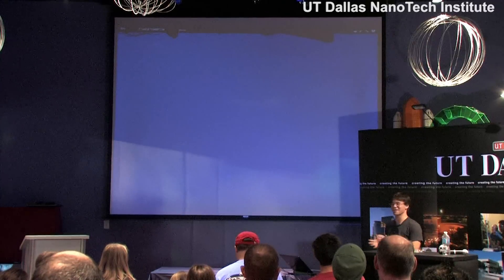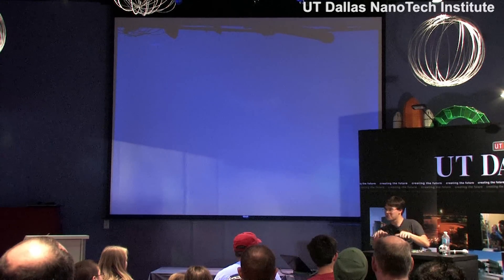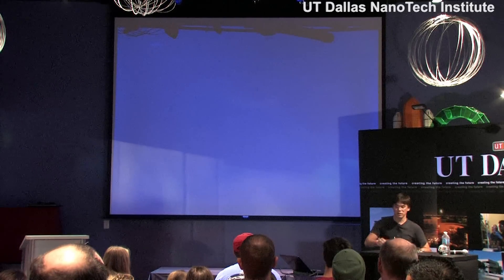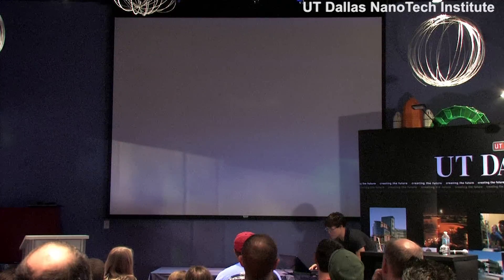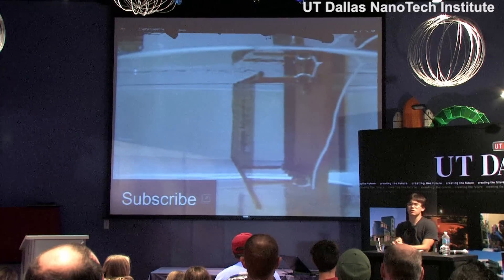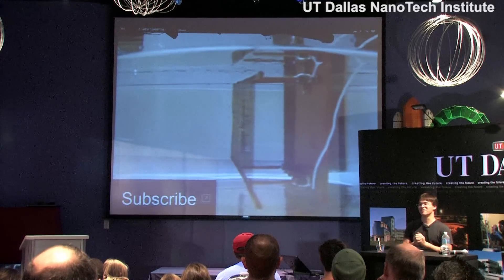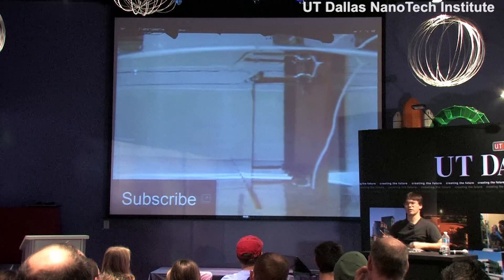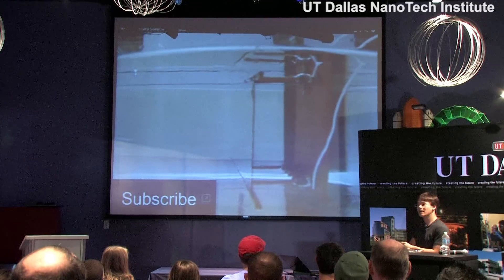2013 Nanodays- Carbon Nanotube speakers and Invisibility Cloaking- Carter Haines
Presented by Carter Haines, Ph.D candidate Material Science ( Alan G. MacDiarmid Nanotech Institute, UT Dallas.)